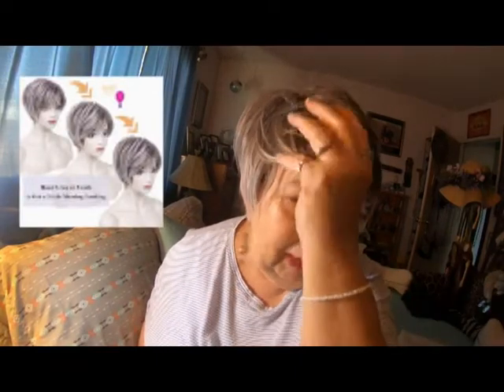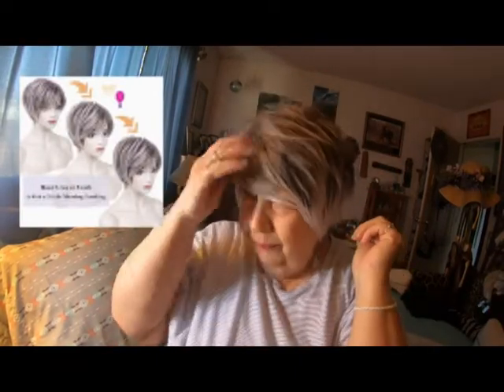Amazon under $25 wig review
Ombre grey with pink pixie synthetic wig, blends in with my hair
Elaine Jackson did a review on this same wig different color 1 year ago: